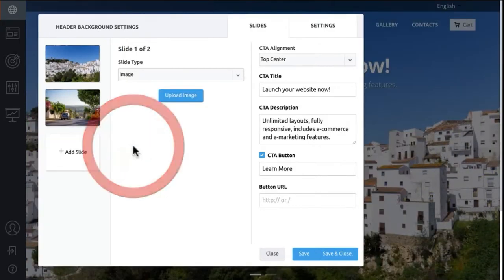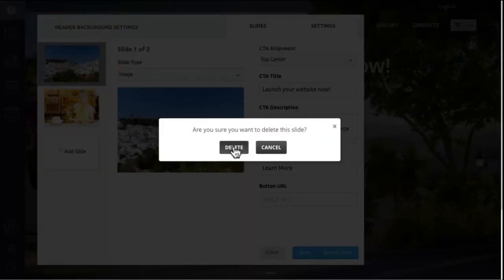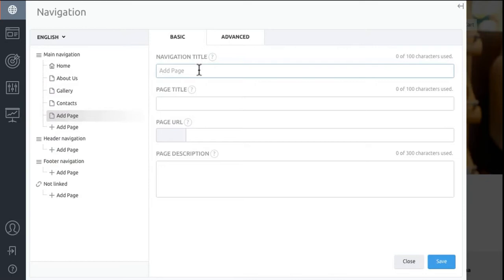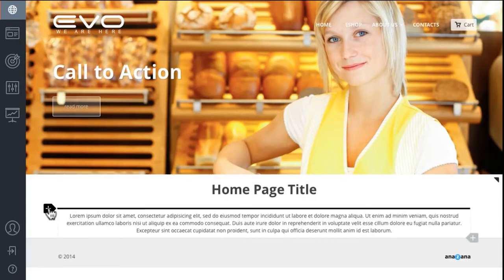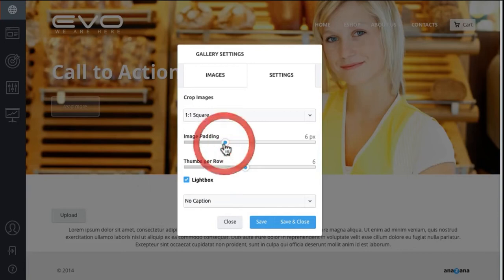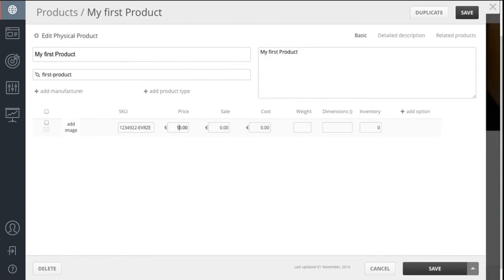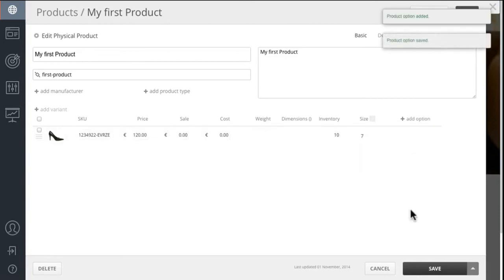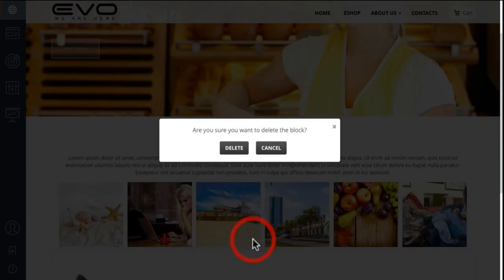How to create a responsive website on anaZana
anazana.com is the complete e-commerce platform for small businesses and marketing agencies to create smart sites with online stores & sell more online.